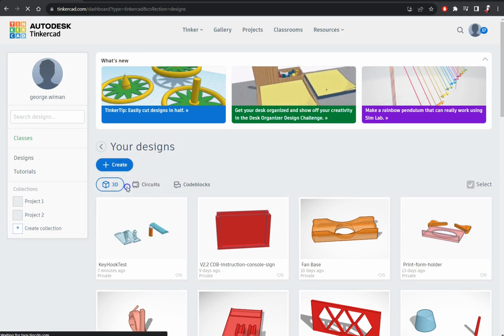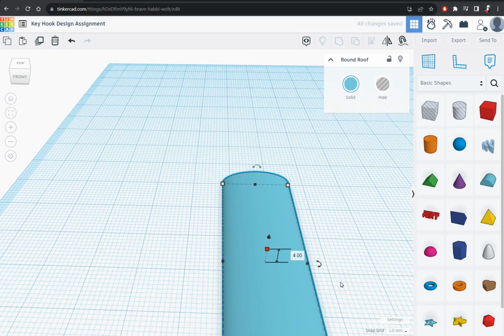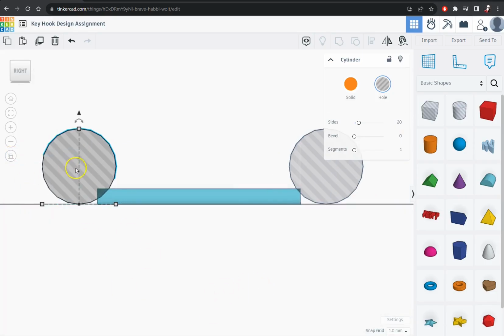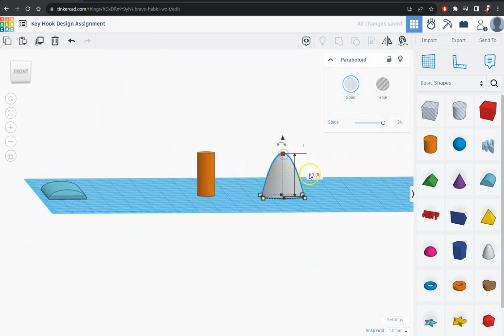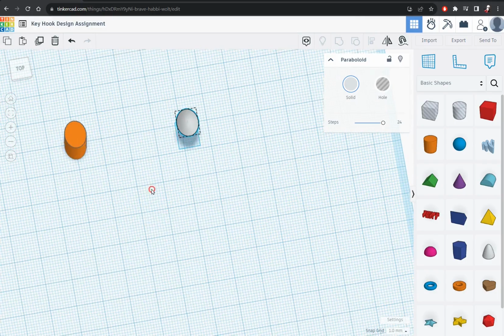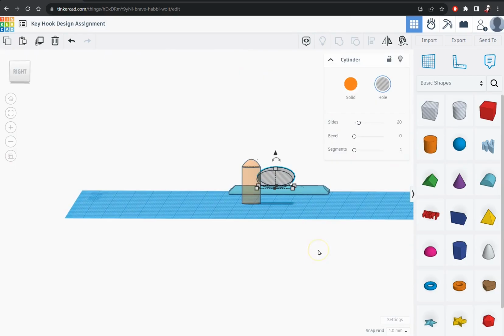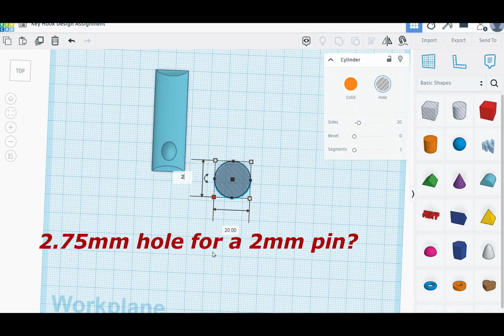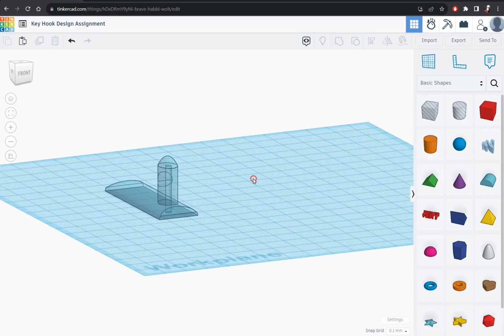Key Hook Assignment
How to design a magnetic key hook in TinkerCAD for 3D printing.
The post incorporates a 3x3mm neodymium magnet to hold a keyring, and is held to the wall using a medium Command strip. I use this video in my 3D design class.